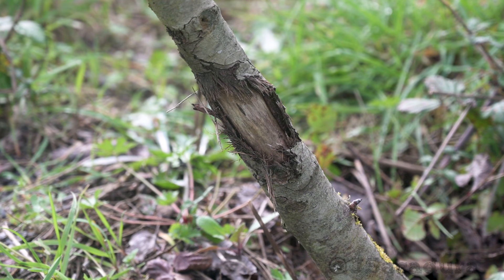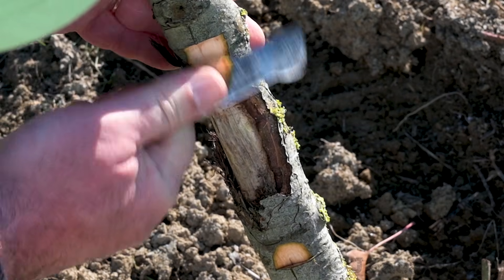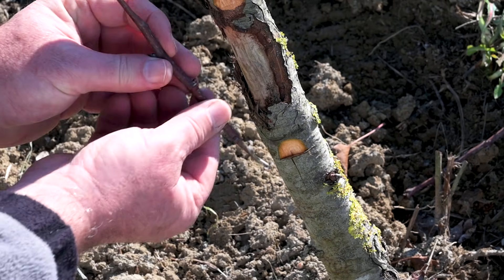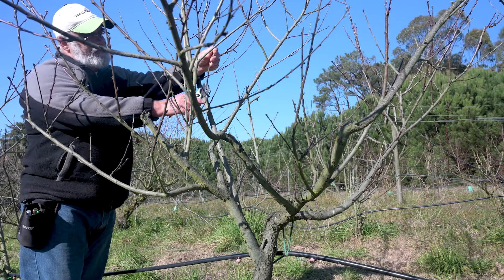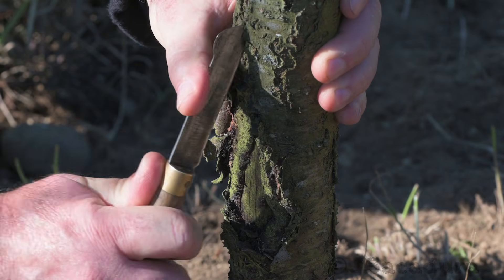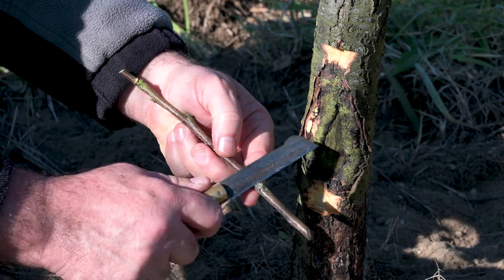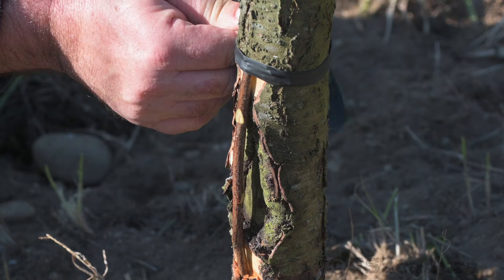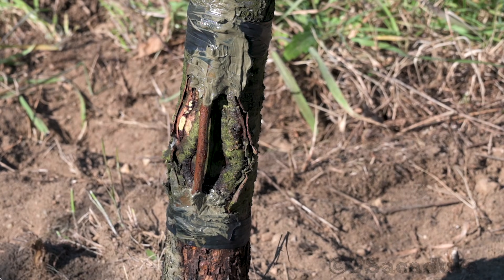BRIDGE Grafting Technique | How to SAVE a DAMAGED FRUIT TREE with this grafting technique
The Bridge Grafting Technique can be used to save a fruit tree that was damaged by animals restoring the flow of sap and rebuilding the vascular tissues, bypassing the affected area. With this grafting technique your fruit tree will remain healthy and productive, otherwise, depending on the damage, it will stop growing and can even die.
Cleft Graft and Modified Cleft Graft – When and how to use each of these grafting techniques
Lateral Bark Grafting | Grafting thin scions to larger branches The 2 Best Techniques for Grafting Figs and other fruit trees
The best grafting techniques for Apples, Pears and other fruit trees Summer Budding of Plums, Peaches, Apricots, Kiwis and other fruit trees